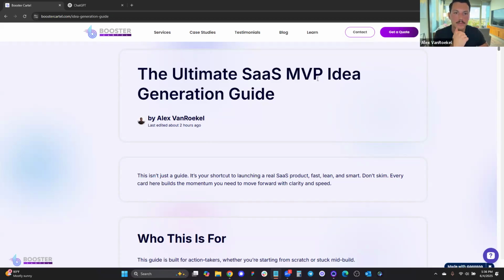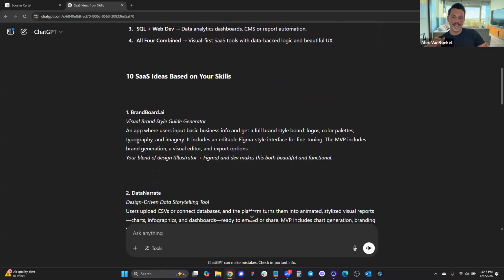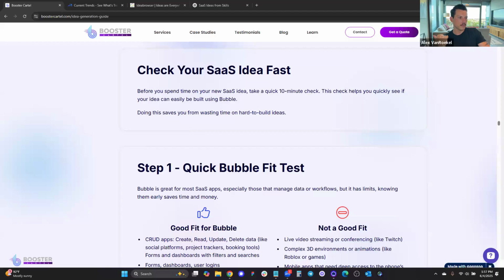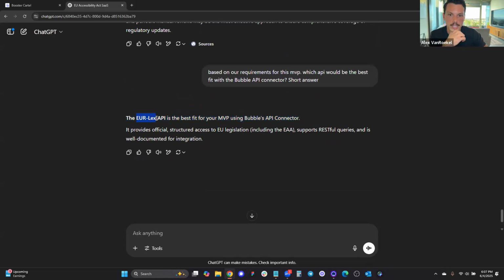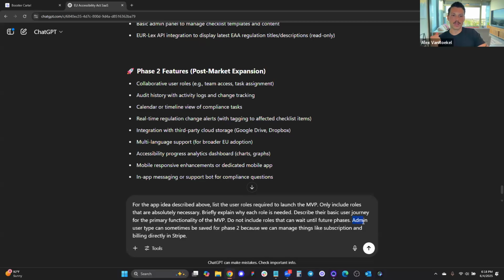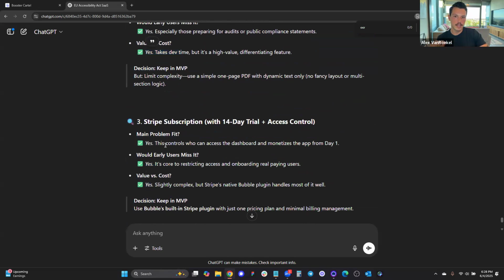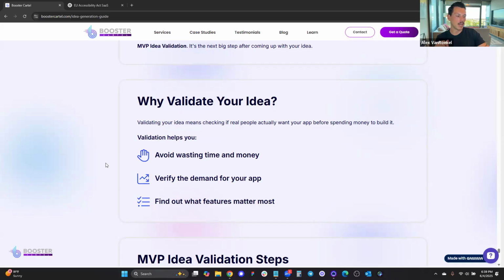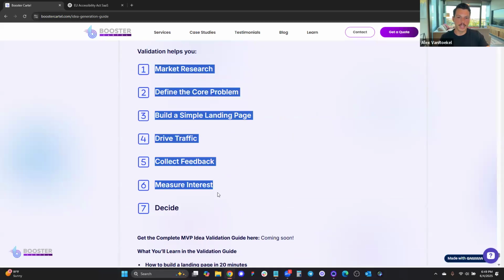SaaS MVP Idea Masterclass: How to Come Up With Endless App Ideas That Actually Work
In this private masterclass, I walk through the 5 frameworks we use to help founders generate clear, buildable SaaS ideas fast.

You’ll learn how to find real problems worth solving, evaluate if your idea is a good fit for Bubble, and plan your MVP without wasting time or money.

This video pairs with the free guide, which includes prompts and worksheets to help you take action:

Whether you're just getting started or trying to validate your next app idea, this is a smart place to begin.